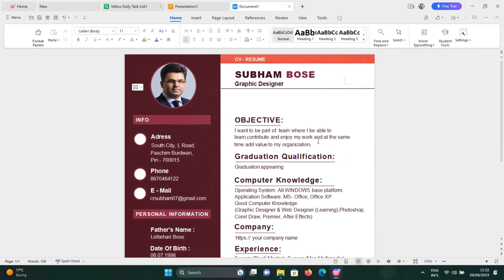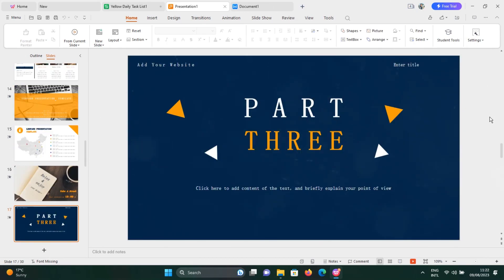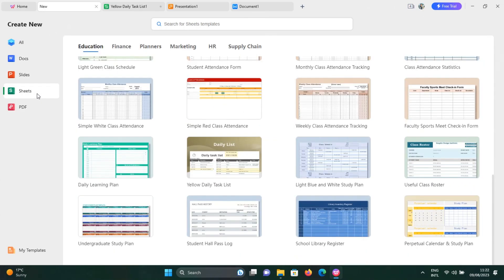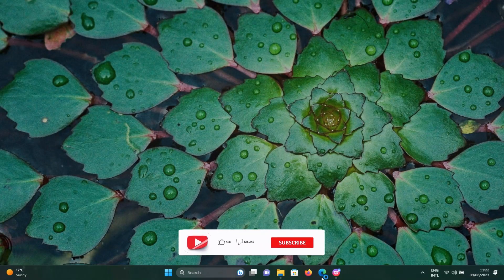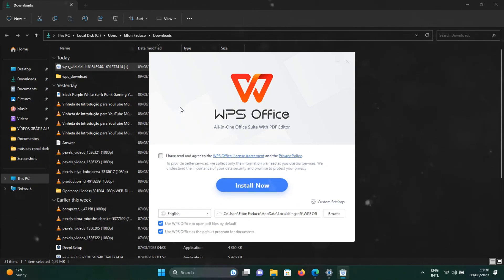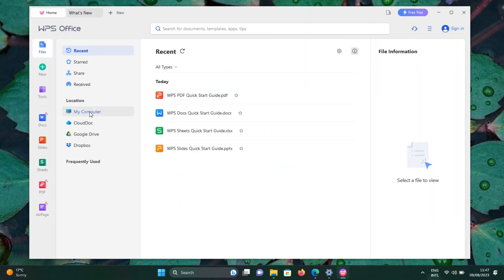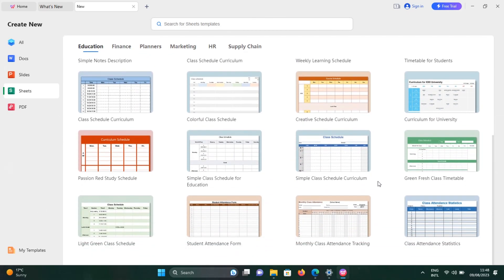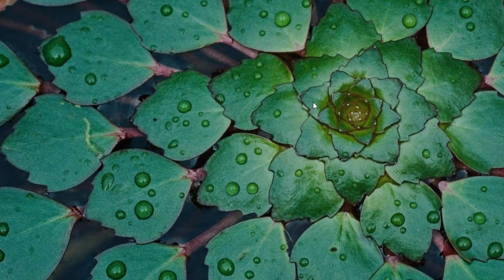How to Install WPS Office on Windows in 5 Minutes - 2023 [The best free software}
Do you want to have a complete, free and Microsoft Office compatible office suite on your computer? Then you need to know about WPS Office, one of the best Office alternatives out there. In this video, I will show you how to install WPS Office on Windows 10 or 11 in just 5 minutes, without any complications. You will see how easy and fast it is to create and edit text documents, spreadsheets, presentations and PDFs with WPS Office. Don't waste your time, watch it now!